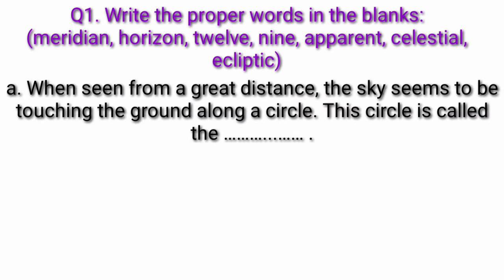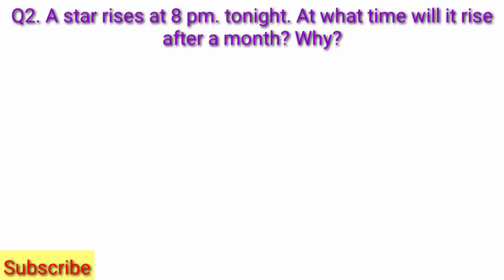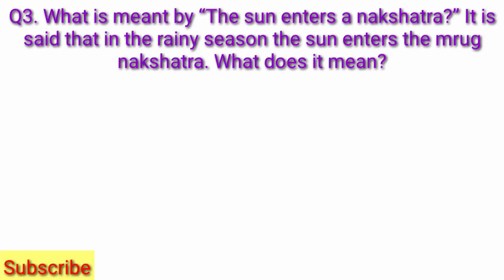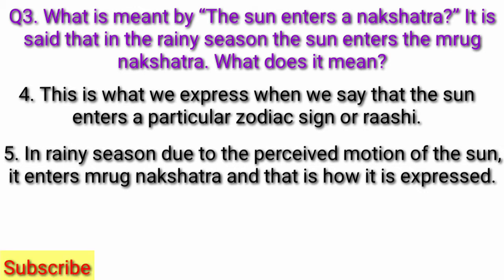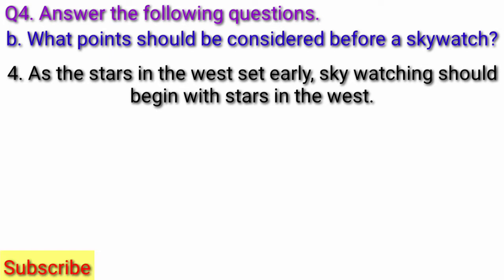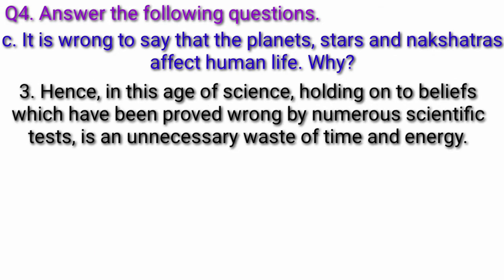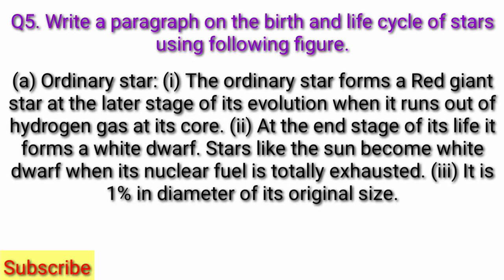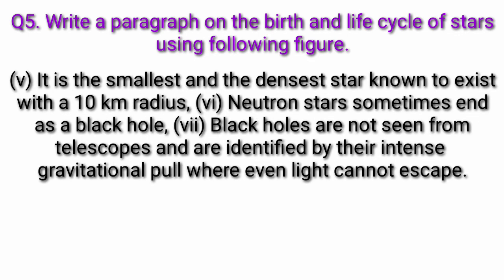Class 7 Science Chapter 20 In the World of Stars Exercise Solutions std 7 question answers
Class 7 Science Chapter 20 In the World of Stars Exercise Solutions std 7 question answers Class 7 Chapter 20 In the World of Stars question answers std 7 exercise Solutions